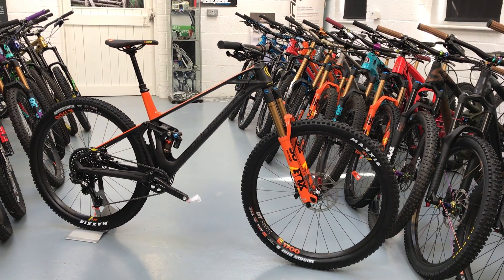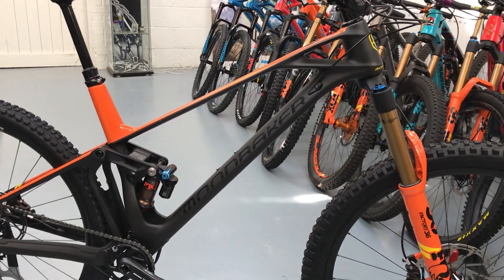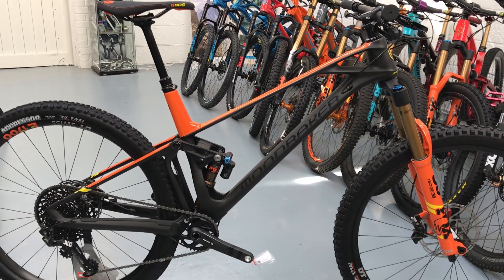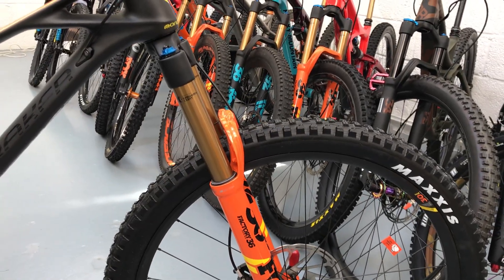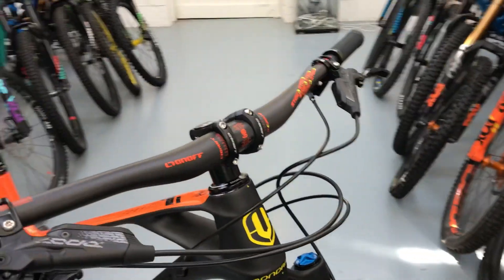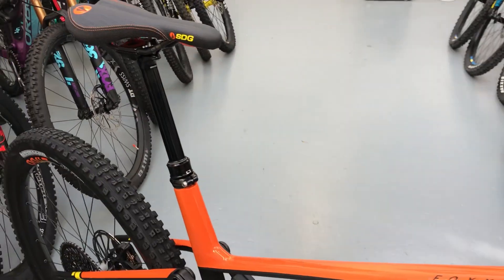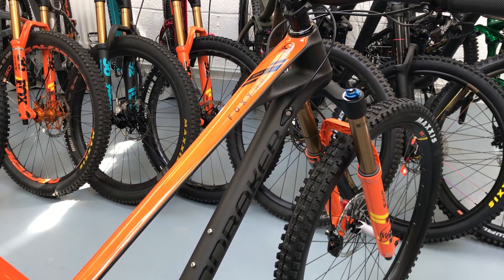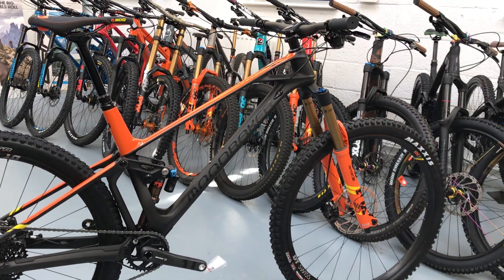Mondraker Foxy Carbon 29RR 2019 quick look - Bikeactive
A quick look at the 2019 Mondraker Foxy Carbon 29 RR. These amazing looking bikes are now in stock 0% finance available.